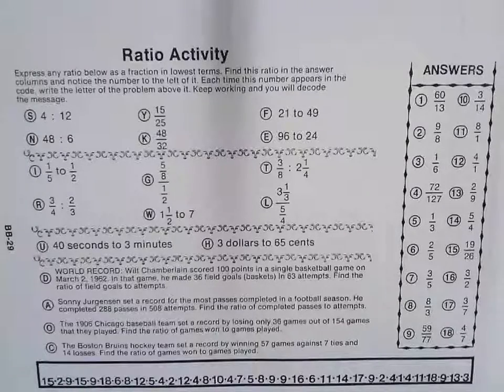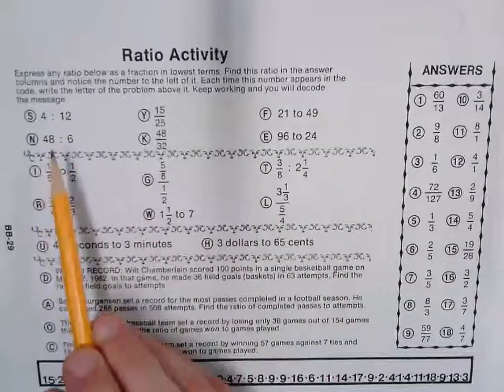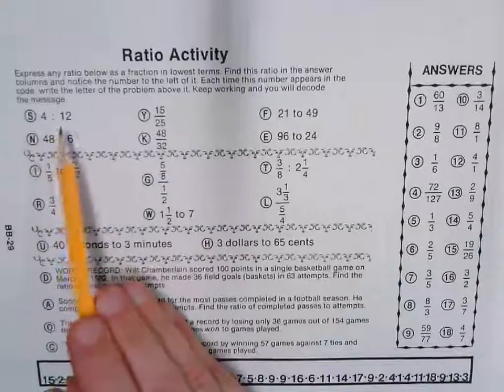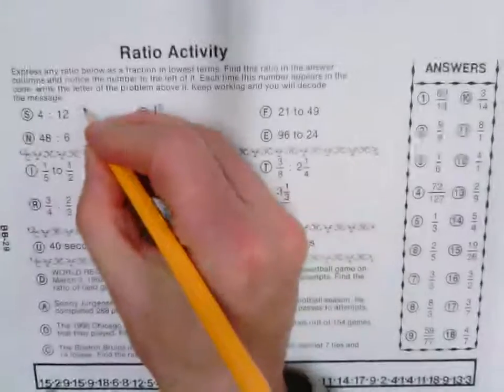Ratio Activity: Getting Ready For Chapter 4